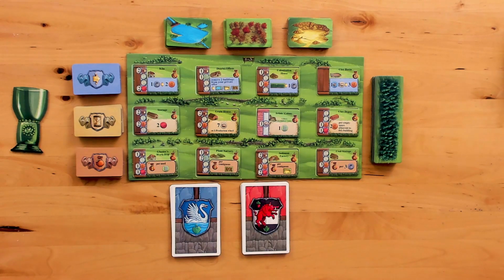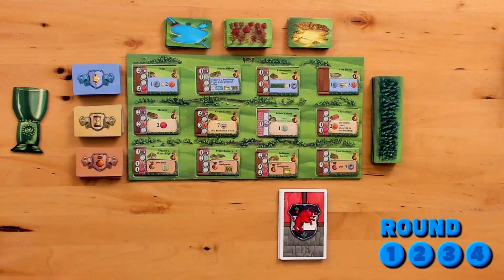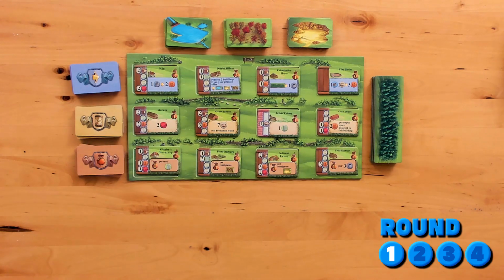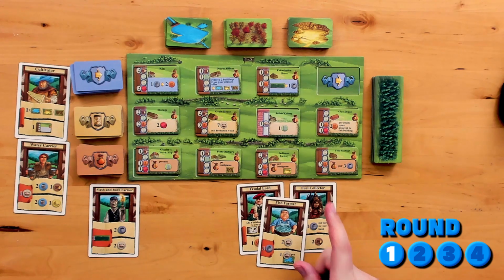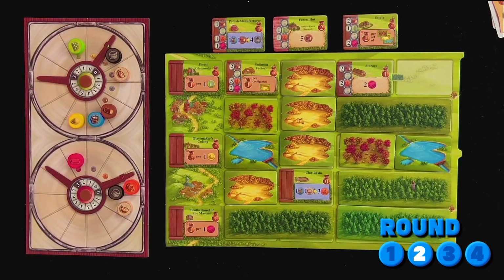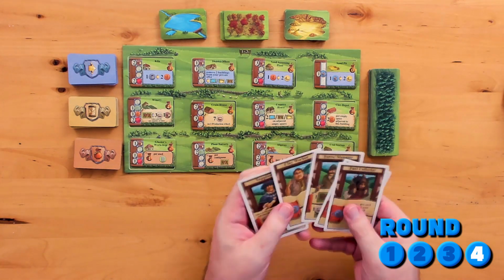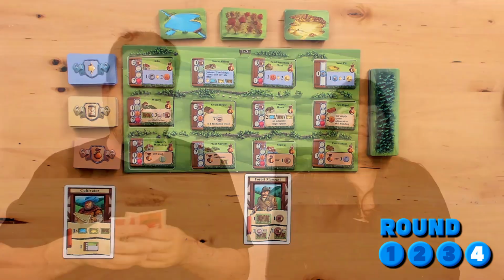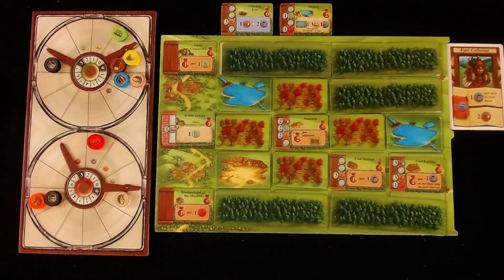Pláyjà Vu #1: Glass Road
This first-ever episode of Pláyjà Vu sees Ryan and Cheryl recreating their first game of Glass Road by Uwe Rosenberg.

Use these links to skip ahead:

0:00 Introduction & Teach
9:00 Round 1
19:43 Round 2 recap
23:19 Round 3 recap
28:26 Round 4
40:03 Scoring
42:10 The Final Word

.oOo.oOo.oOo.oOo.oOo.oOo.oOo.oOo.oOo.oOo.oOo.oOo.oOo.oOo.oOo.